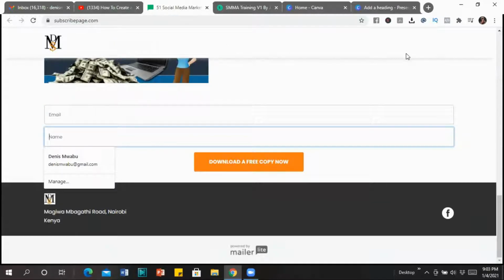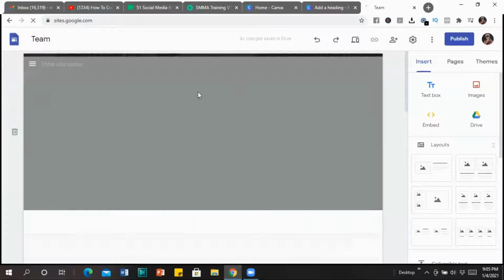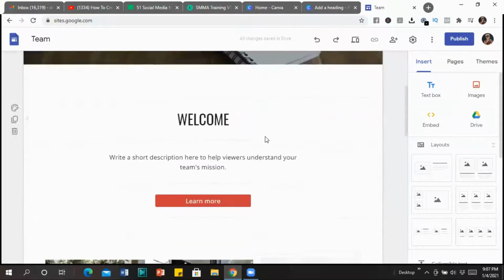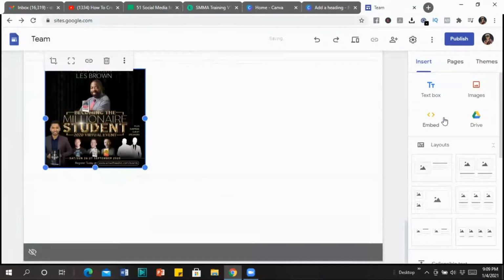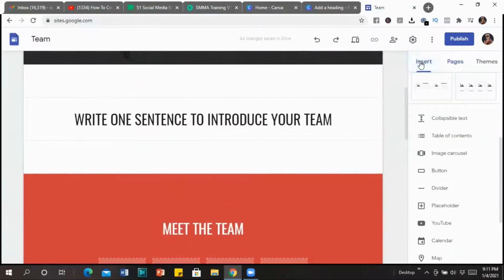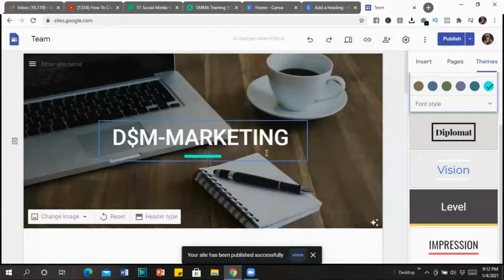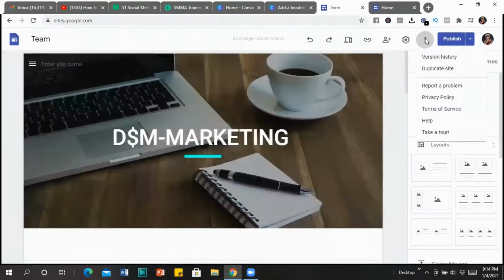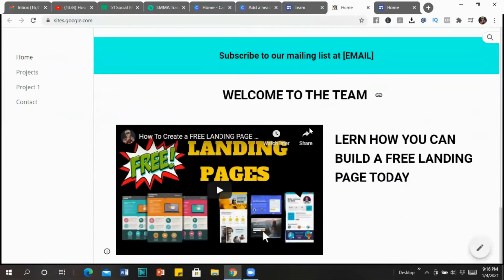How to create a FREE WEBSITE USING GOOGLE SITES IN 2021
IN THIS VIDEO I AM SHOWING YOUR HOW YOU CAN CREATE A FREE WEBSITE USING GOOGLE SITES
When creating your site it is very easy with google sites because all is set in one place all you need when you are building your free website is just a drag and drop simple tactic that I will be sharing with you on this page.